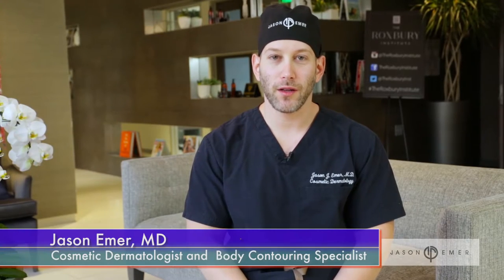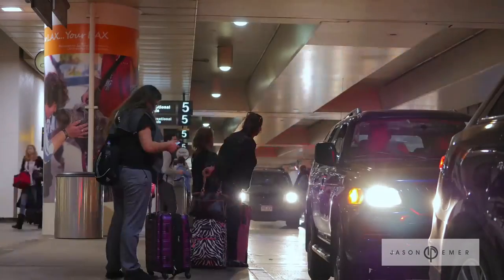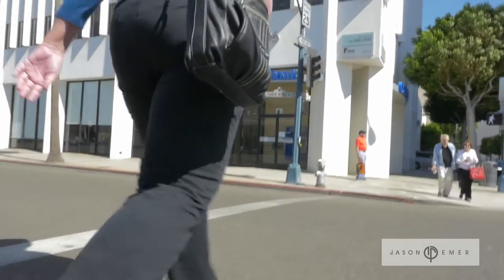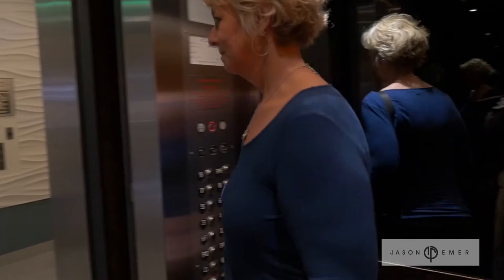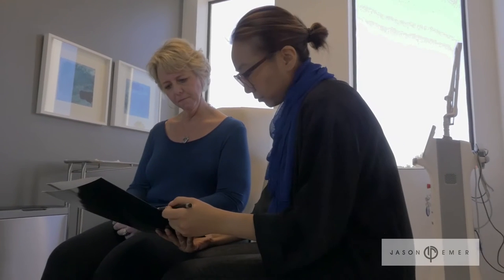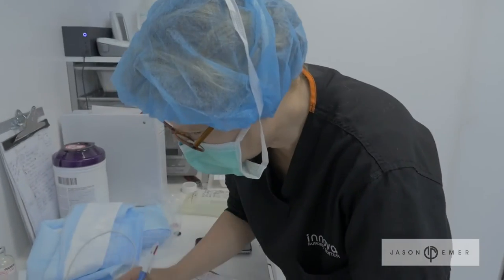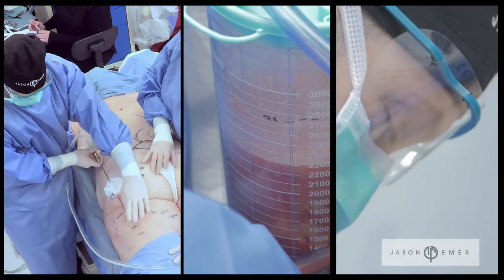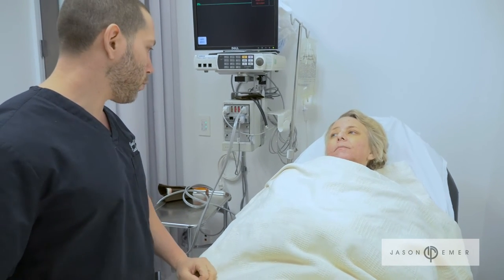Treatment of Lipedema | VASER and Water (BodyJet) Liposculpture | Lipedema Hips, Legs & Calf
Dr. Jason Emer is an expert in Lipedema Treatments. You will be amazed to see lipedema treatments before and after results performed by him. for more.

Dr. Jason Emer -- a facial rejuvenation and body contouring expert in Beverly Hills/Los Angeles, California --  uses the latest and most innovative techniques for body sculpting and full body including leg and calf contouring  He uses a 4D "hi-def" approach to body shaping by combining multiple devices such as ultrasound (VASER) or laser (SmartLipo)-assisted liposuction along with hand and power-assisted (Power X or MicroAire) etching of the musculature.  He also uses water-assisted (BodyJet) fat harvesting which gives him pure fat to transfer to muscles such as the chest, shoulders, and calves to give muscular size and definition or the buttock to help cellulite and improve shape and size.  He is the only doctor in Los Angeles/Beverly Hills, California, to perform hi definition procedures and travels all over the world lecturing on his innovative techniques and learning from other experts in the hi-definition body sculpting techniques.

See how he treats a patient with a condition known as lipedema or painful fat syndrome.  This patient is an advanced stage and had significant loose skin prior to surgery.  In this condition, patients have abnormally enlarged fat cells that cause pain, swelling and long term complications with lymphatic vessels.  It can be a very debilitating condition if not treated early enough with liposuction.  Lipedema can progress from the legs and arms to the stomach and neck.  Patients from all over the world come to his practice for the most comprehensive care and most innovative approaches.  This patient flew in from the east coast of the United States to be treated by Dr. Jason Emer because of his unique combination approach to fat removal and skin tightening, as well as cellulite reduction.

See Dr. Jason Emer use the newest FDA approved cellulite reduction device CELLFINA, to improve the buttock shape and contour of this lipedema patient.  The device smoothens the skin by breaking apart the connective tissue beneath the skin causing dimples and waves/ripples that all women hate.

If you are considering treatments by Dr. Jason Emer please visit his or check out his other social media sites -- facebook, twitter, instagram and snapchat (@jasonemermd).  Also see his fantastic reviews on realself.com, google+, and/or yelp.com.